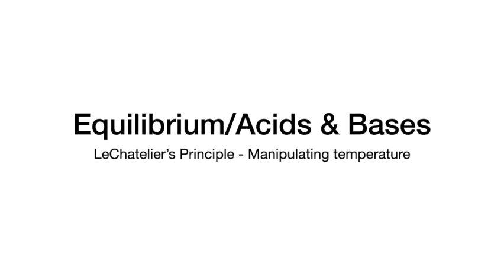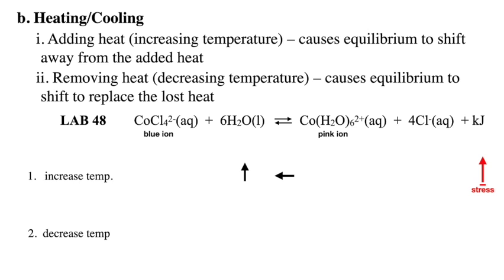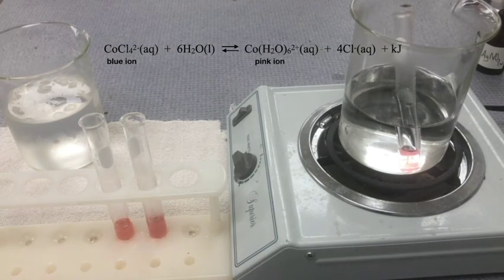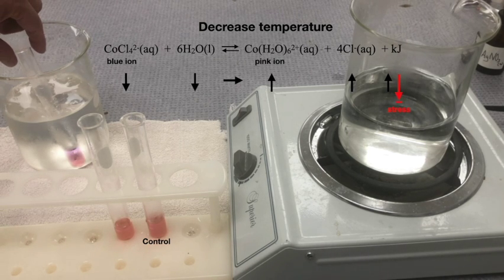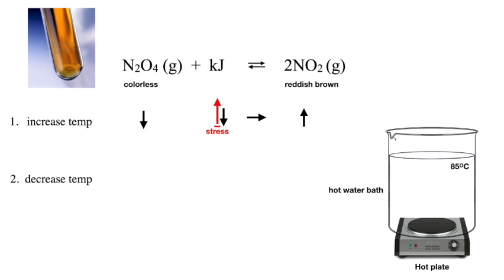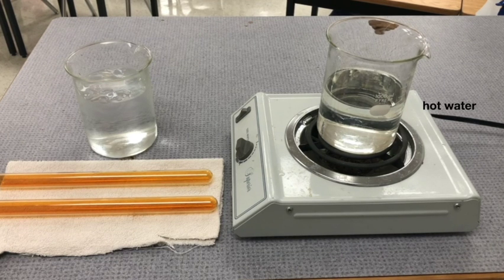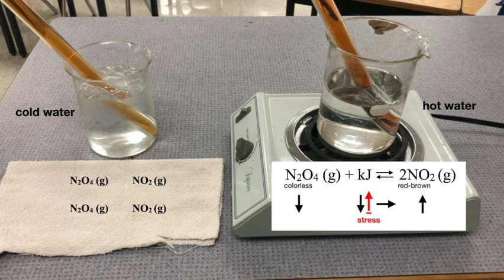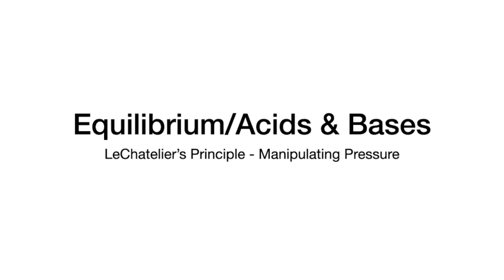LeChatelier's Principle - Temperature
This video LeChatelier's Principle and is about how manipulating temperature affects equilibrium systems ie. causes the systems to shift to either the products or the reactants.